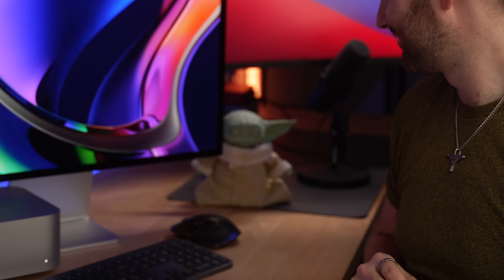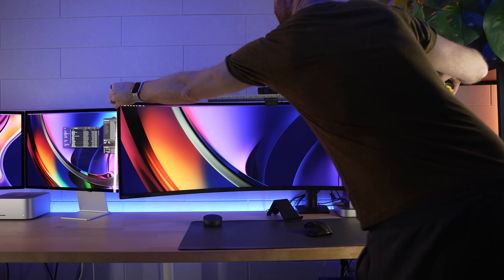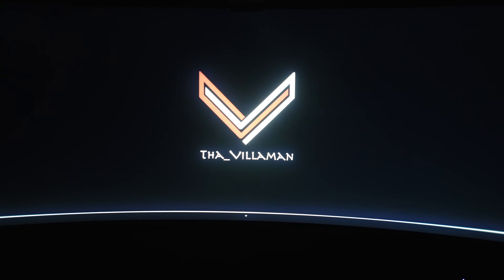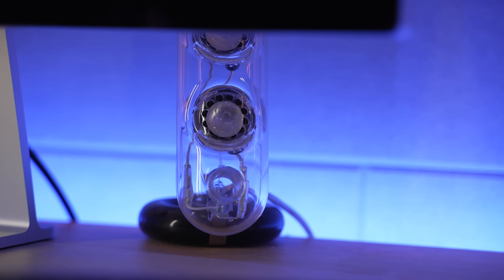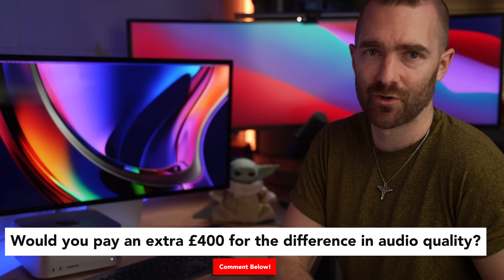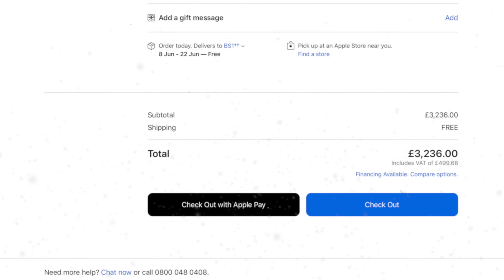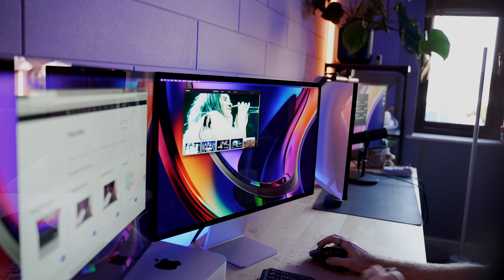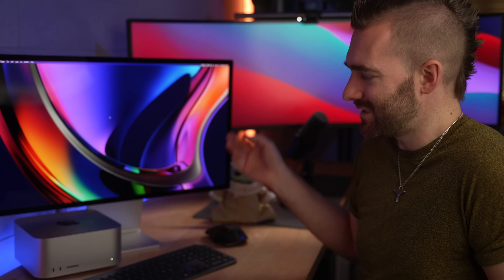Dual Apple Studio Displays or One 49” G9 Ultrawide?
Last year I reviewed this 49” behemoth behind me, the Samsung G9 Neo, but before I switched to an ultrawide, I did actually use 2 Apple Thunderbolt Displays side by side. And so we come to 2022 when Apple launch the Studio Display, which features a 5K Retina HDR display, built-in camera, speakers, 600 nits brightness, A13 Bionic chip and 64Gb of Storage?

🌵 NEW HERE? 🌵
My name is Pete and from 2011, I started and grew an IT Support and Services Company from £0 to over £1m in turnover before selling the business in 2020. I upload vlogs, tech reviews, how-to / behind the scenes technology videos.

--SMPOST--Studio Display vs 49” Samsung G9 Neo – who's going to win?